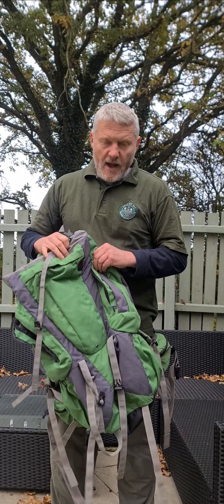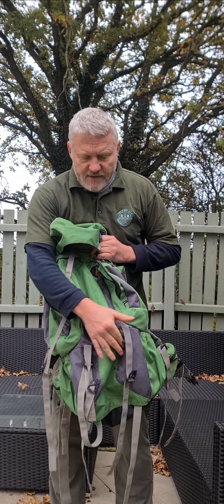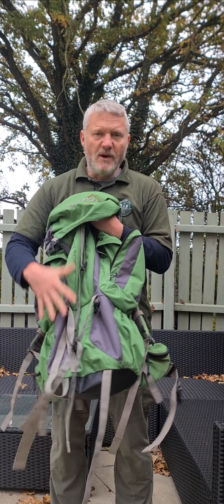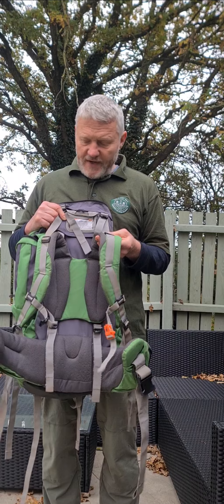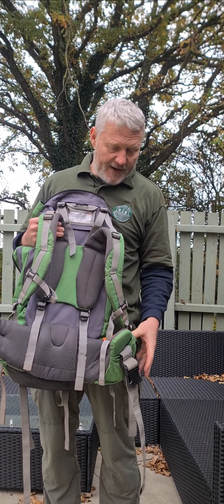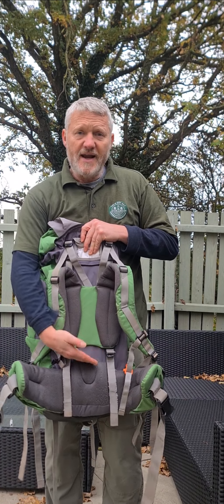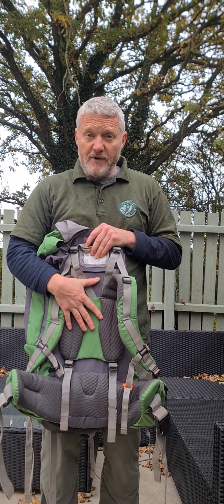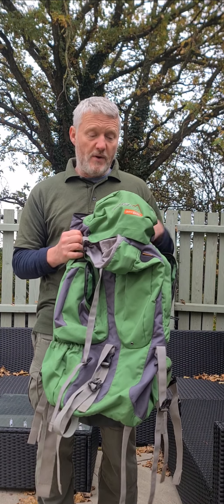What's a good rucksack for a DofE or Duke of Edinburgh's award expedition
what's the best rucksack for Duke of Edinburgh's award expedition DofE rucksack. Rucksack for a DofE expedition with Duncan Moore of Let's Get Out C.I.C